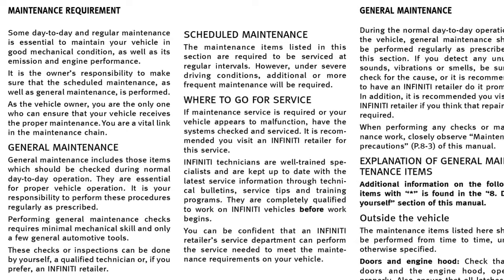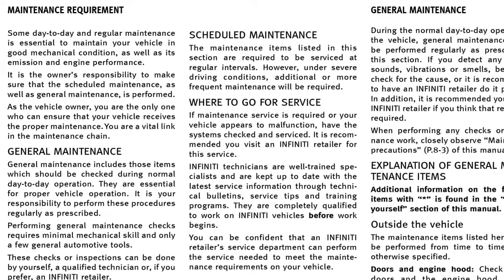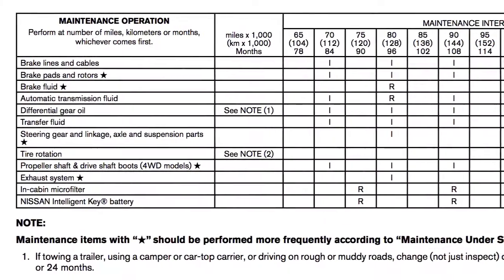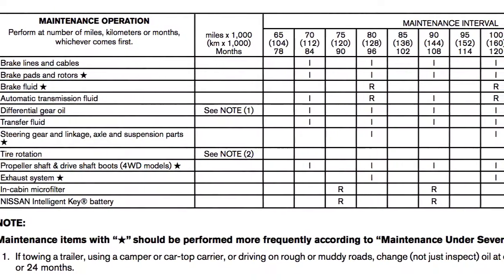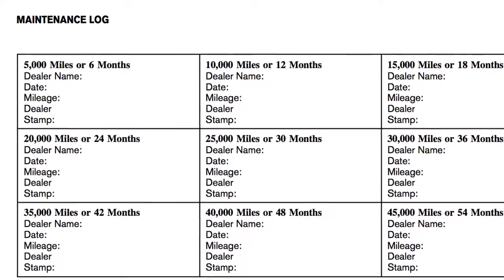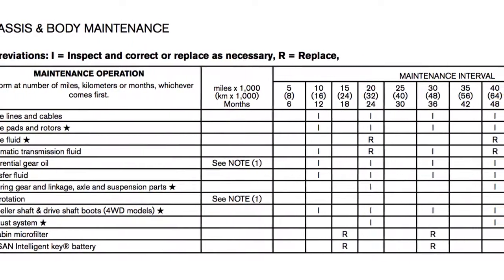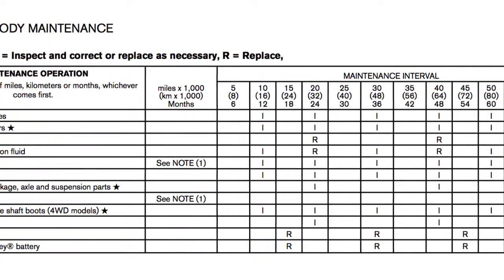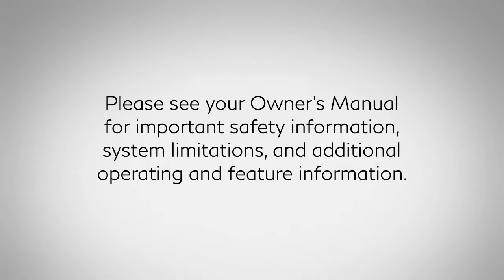2019 INFINITI QX60 - Maintenance and Schedules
Recommended maintenance and a maintenance log can be found in the Maintenance and Schedules section of your Owner’s Manual. The Maintenance Schedule can assist you in performing the recommended maintenance services and help keep appropriate records of services performed. The services listed represent the minimal factory recommended requirements for each time/mileage interval.